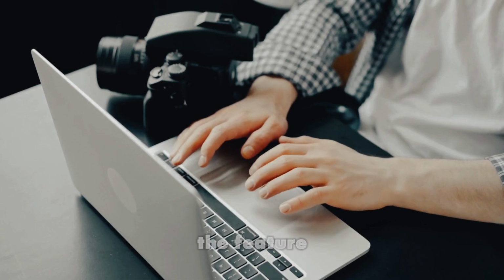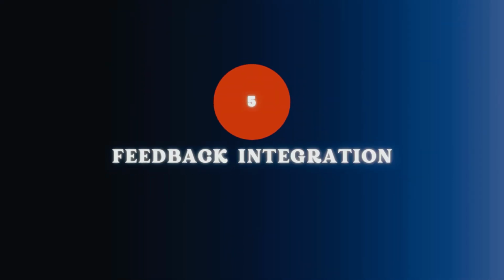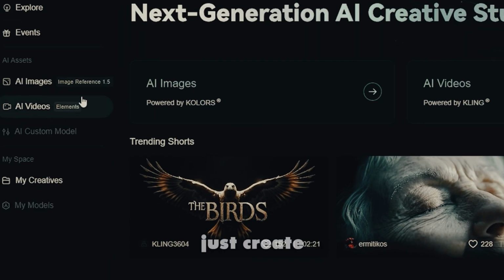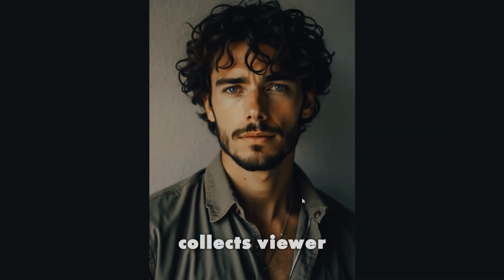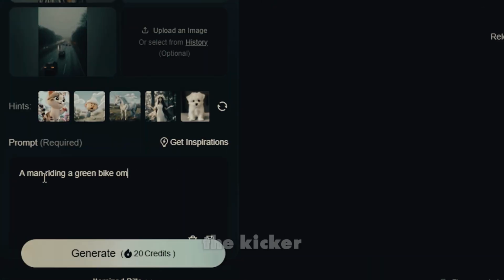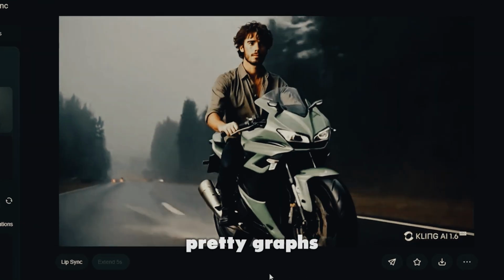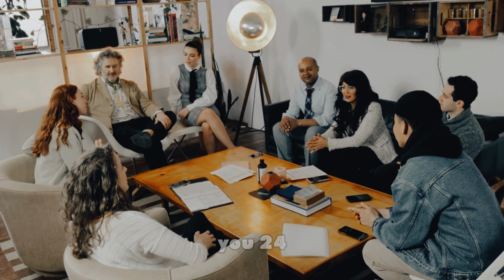Kling ELEMENTS: AI's Video Creation Just Got 1000x Better!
Kling AI's video creation just got 1000x better with ELEMENTS! See how this new feature will revolutionize your video editing process. Discover the revolutionary ELEMENTS upgrade from KLING AI that takes video creation to unprecedented heights! In this video, we dive deep into how ELEMENTS enhances real-time scene composition, adaptive style transfer, and emotional intelligence mapping, making video production easier and more creative than ever. If you're tired of outdated tools and want to harness the power of AI for high-quality video content, this breakdown is a must-watch! Join us as we explore why KLING AI is the top choice for content creators in 2025.

00:00 Intro
00:38 Real-Time Scene Composition
01:02 Adaptive Style Transfer
01:32 Contextual Scene Generation
02:00 Emotional Intelligence Mapping
02:27 Feedback Integration